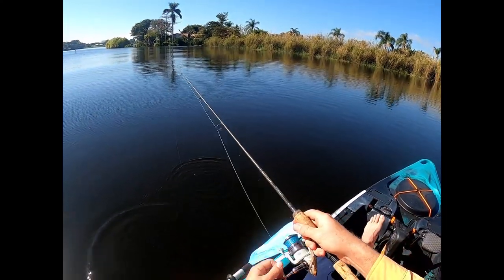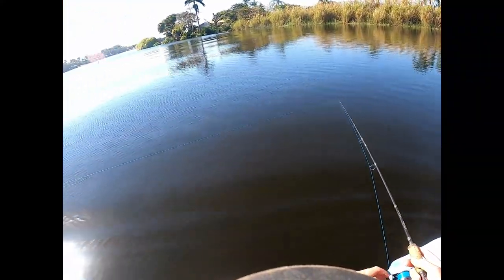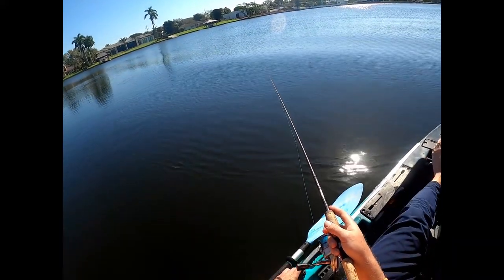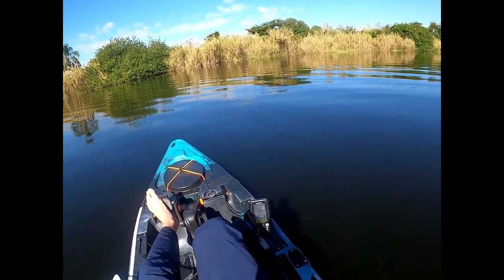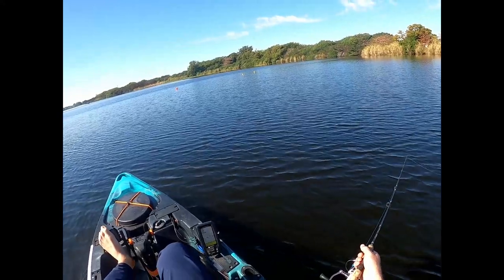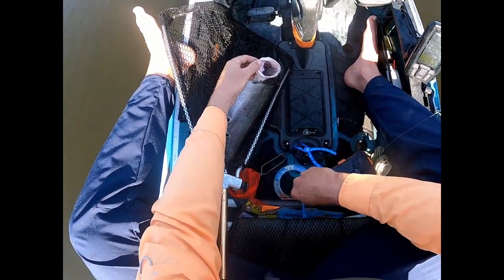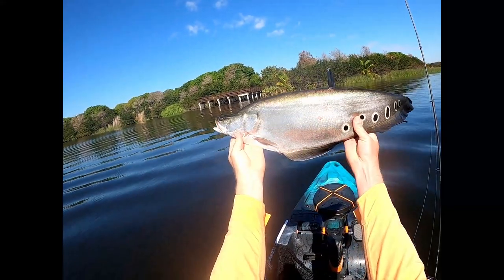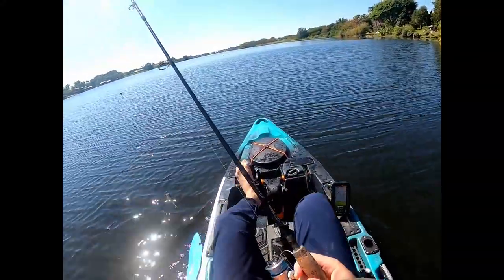Most effective way to catch Clown Knifefish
In this video I show y'all how to effectively catch clown knife fish. If you ever go to Lake Ida, most people toss out a live shad and wait. However, if there are no fish where you are you won't catch one. The best way is to rig a live or dead shad, and bump troll it past structure. I hope this video helps get some bends in the rod for you.